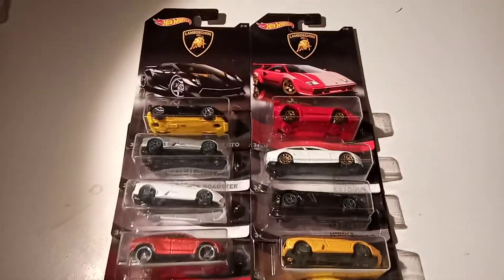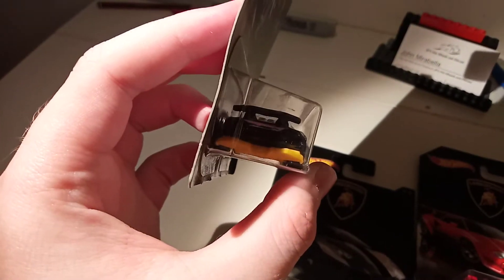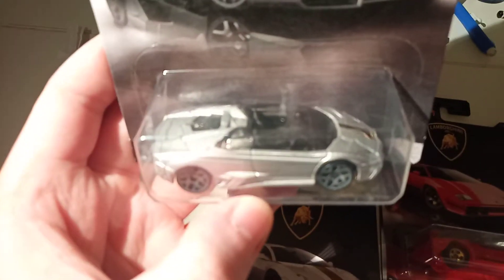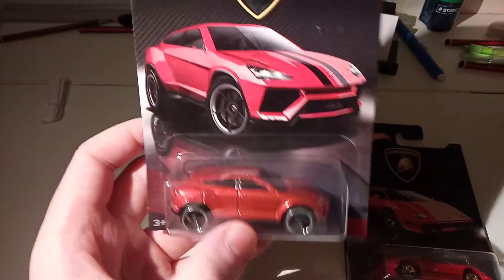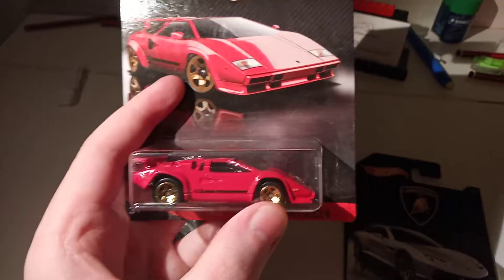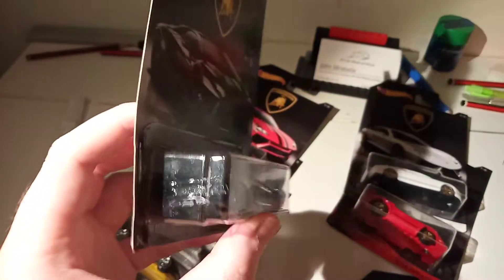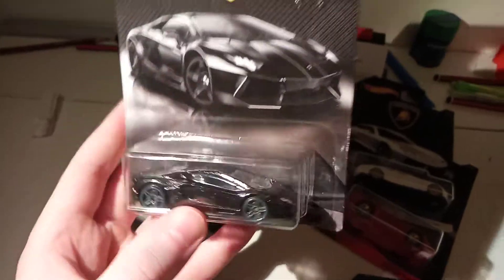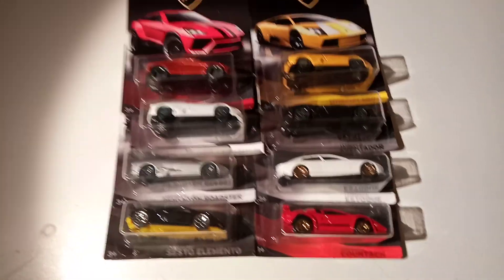Hot Wheels lamborghini set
Check out JP's Hot Wheels and diecast